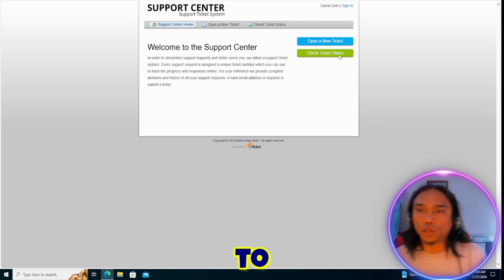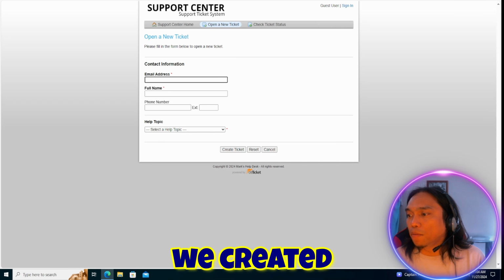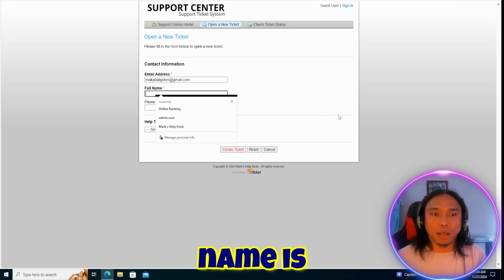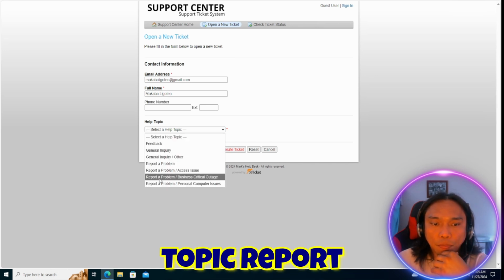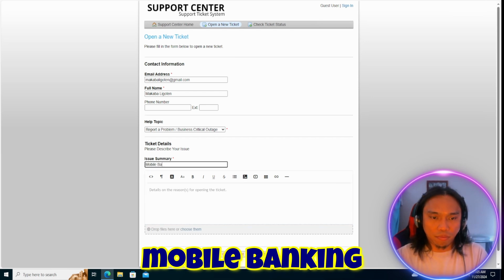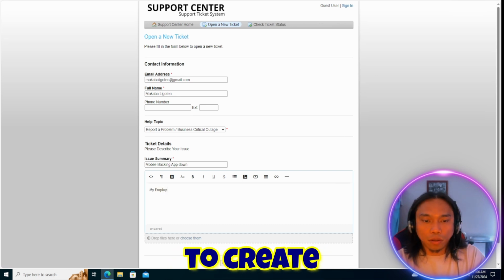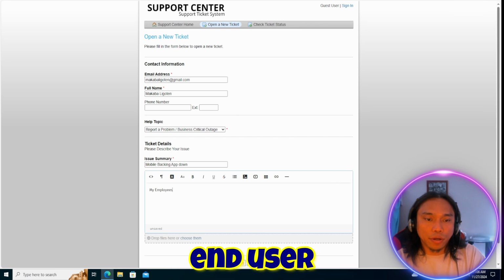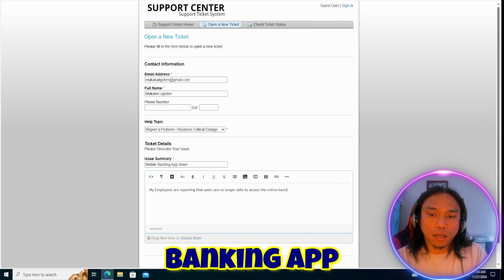How to Create a Ticket as a user in OSticket!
🚀 How to Create a Ticket in Our Ticketing System Using osTicket! 🎟️

Need help logging an issue or request in your organization's ticketing system? In this step-by-step guide, I’ll show you how to create a ticket in osTicket, one of the most popular open-source ticketing systems. Whether you're an IT support technician, customer service rep, or system admin, this tutorial will walk you through the entire process.

🔹 What You’ll Learn:
✅ How to log in to osTicket
✅ How to submit a new ticket
✅ How to fill out ticket details correctly
✅ How to track your ticket status

📌 Watch until the end to ensure your tickets are properly submitted and managed!